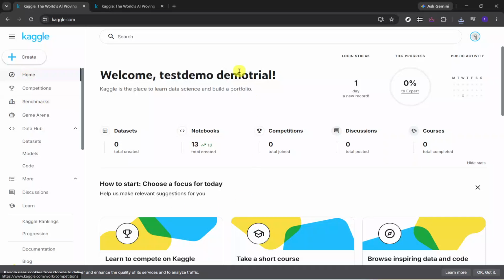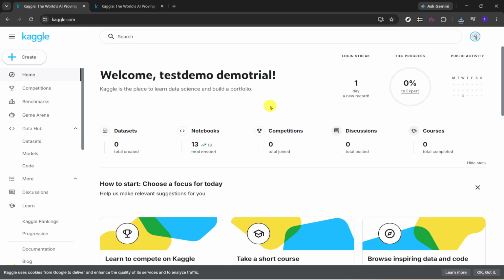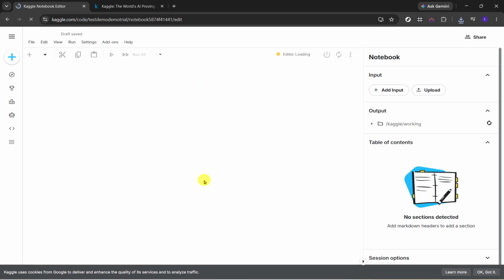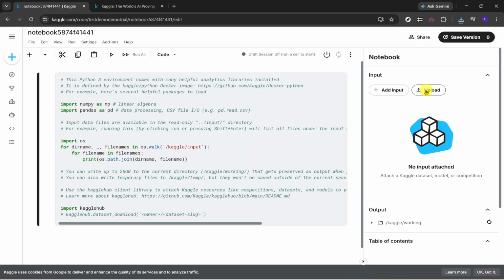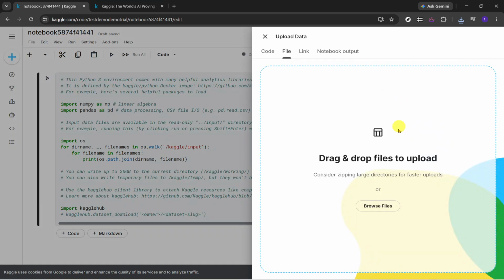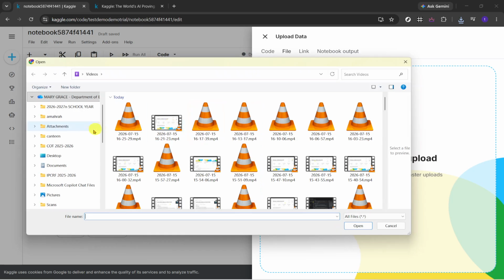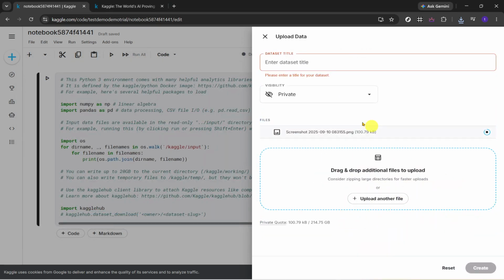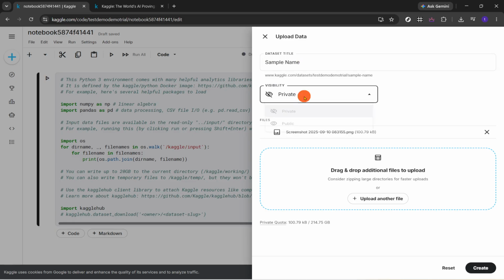How To Add Image To Kaggle Notebook (2026) (Complete Guide)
Add an image to your Kaggle Notebook easily with this beginner-friendly tutorial. Learn how to add an image to a Kaggle Notebook, insert images into your notebook, and display them correctly. This Kaggle tutorial 2026 makes the process simple and easy to follow.